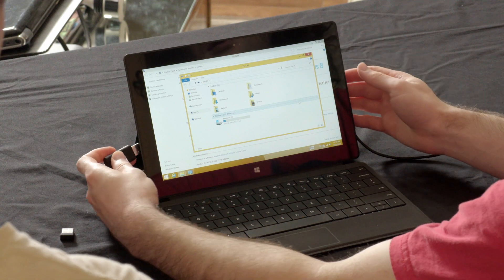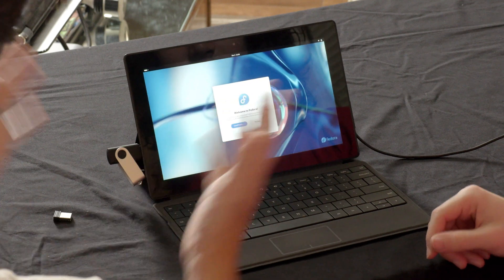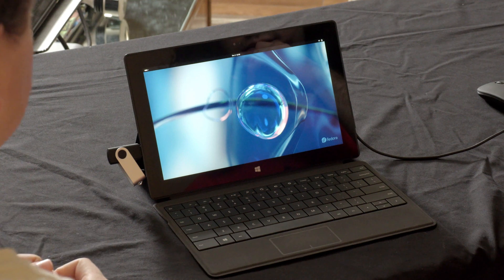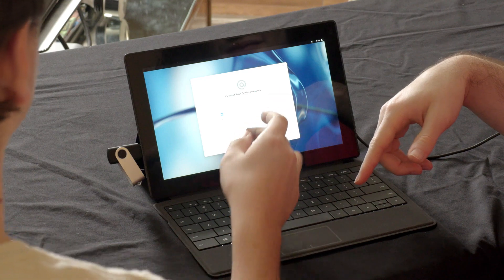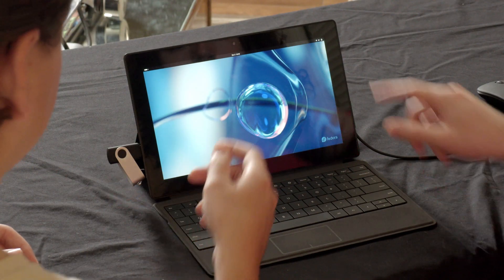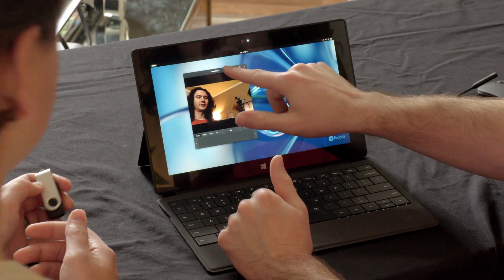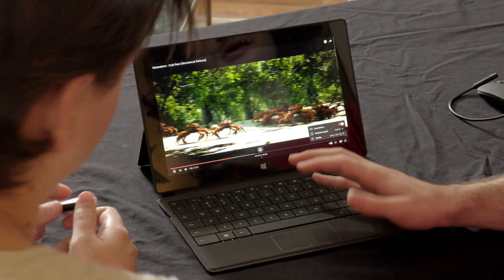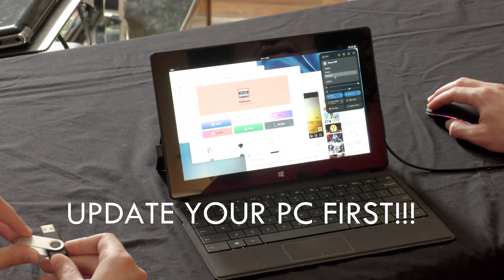Can Linux save an old Surface Pro?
You've seen Linux run on new Microsoft Surface Pro's, but can it run just as well on an older model?  Stick around and find out!
0:00 Introduction
0:16 Machine Specs
0:41 Windows 8 VS Linux
1:18 Installing Fedora
3:39 Surface Performance
4:06 Bluetooth
4:21 Screen Rotation
4:36 Webcam Test
5:04 YouTube Video Test
5:35 GNOME Touchscreen
6:04 Thoughts & what worked
6:47 Conclusion
7:19 Do you have a old Surface Pro?